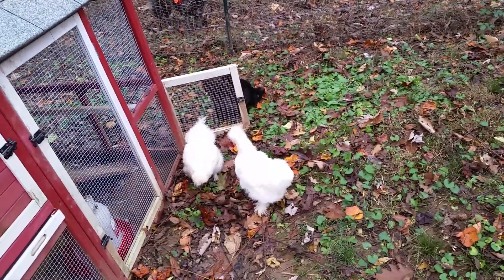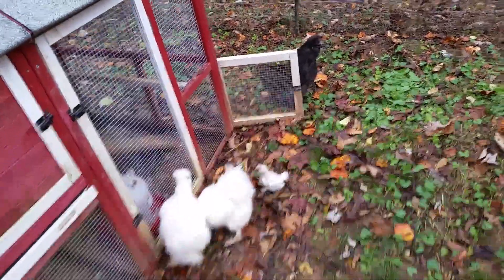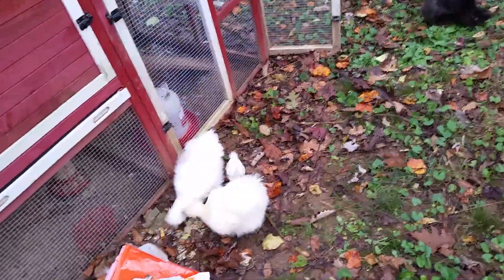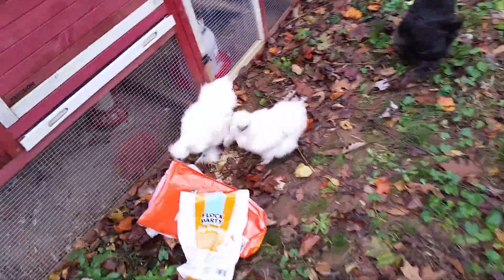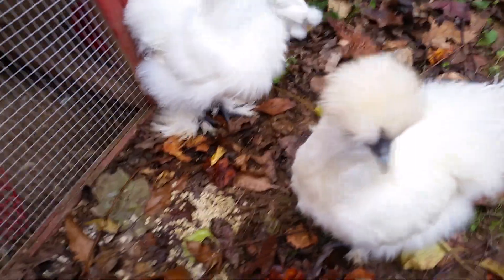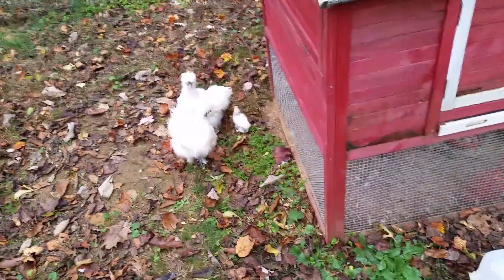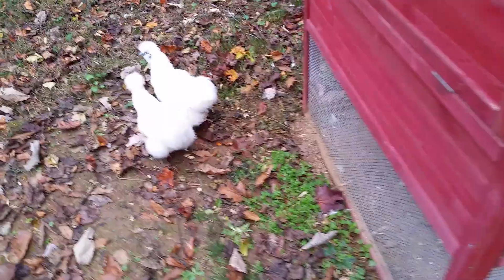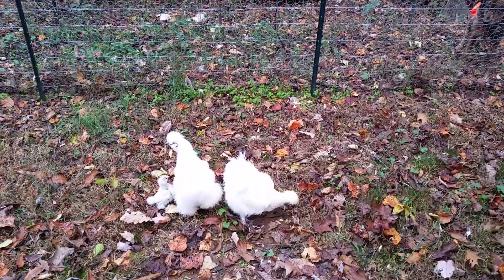Silkie chick out for the first time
Zzzzz...